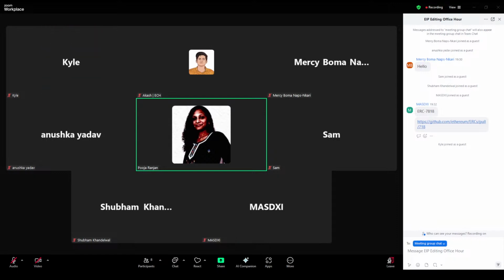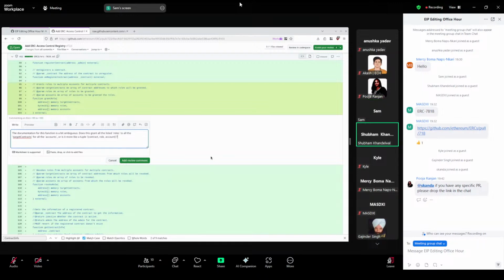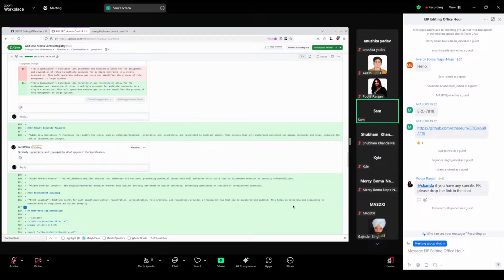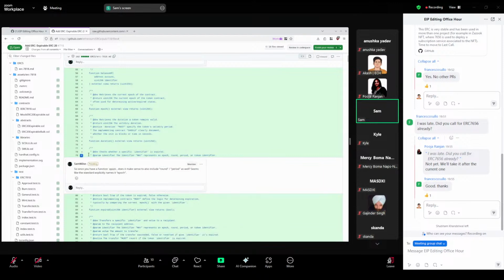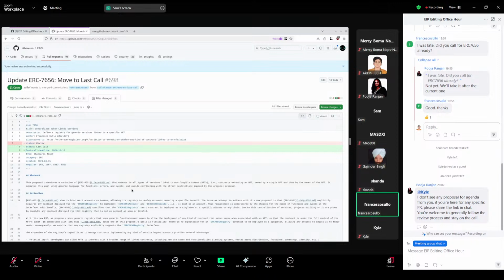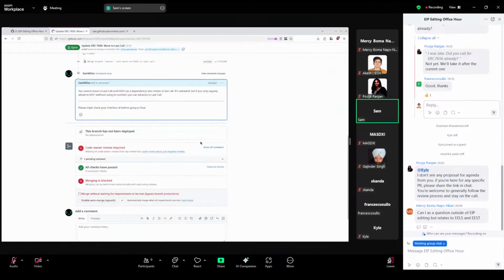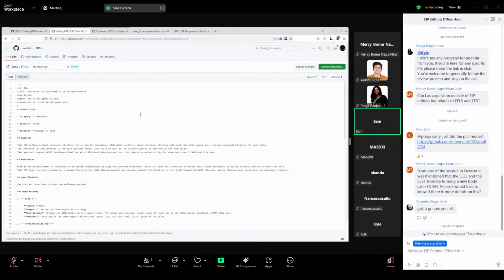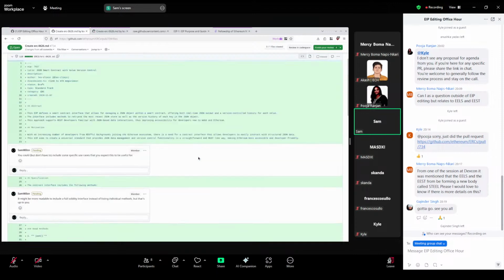EIP Editing Office Hour 47